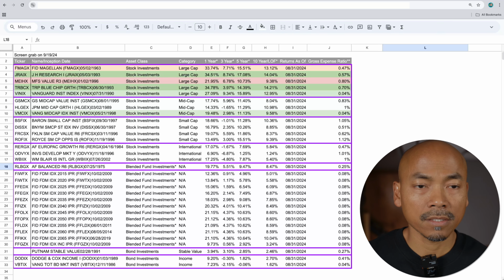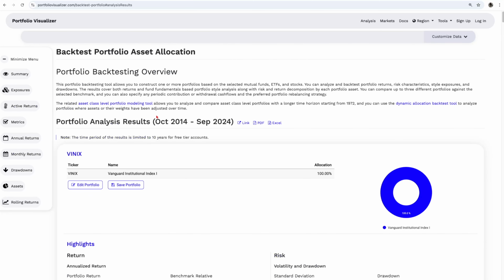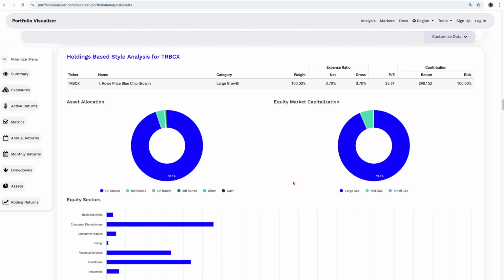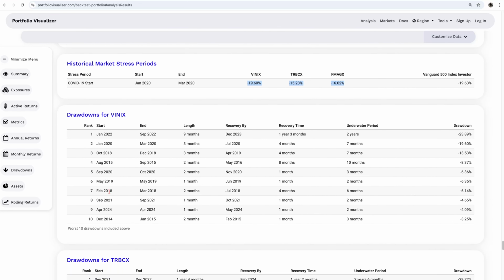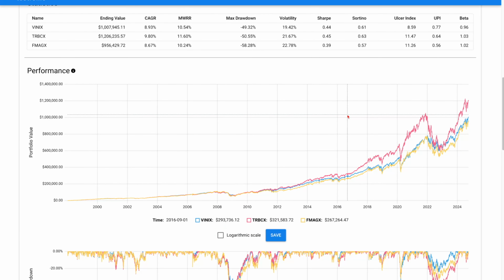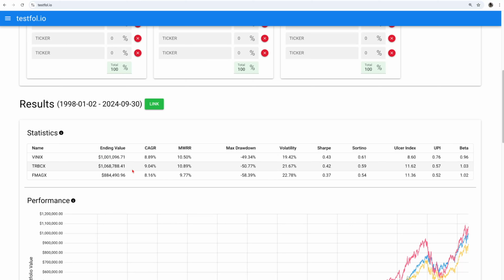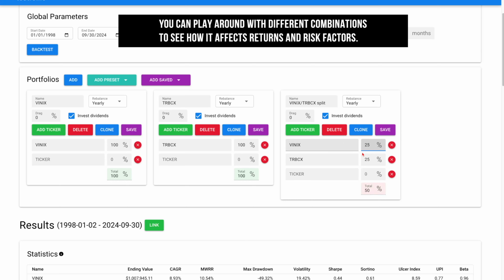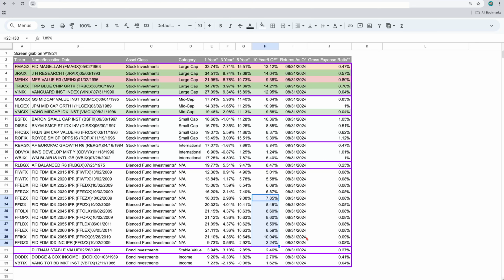401(k) Millionaire Beginners Guide (3 of 3) - How to Compare Funds' Historical Returns For FREE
How to compare 401(k) funds historical performances using two free tools (portfolio visualizer and testfol.io) to help you decide which fund(s) or combination of funds are right for you. The key word is for you. It is not a one-size-fits-all blanket advice. You can see how expense ratio, as fees, can silently rob your nest egg.

This mini-series is one way to give back to this great nation that allowed a first-generation immigrant, a refugee like me, to achieve true freedom. It feels good to complete this mini-series designed to help you pick the right 401(k) funds after three months of ideating, scripting, practicing, and animating. To get the full benefit, please watch all three episodes in order. This mini-series is my #1 priority because I wish I had it in my 20s, and more Americans can benefit from it.

Today, there are many fragmented pieces of the 401(k) puzzles out there, where traditional media, content creators, and writers give us just enough free information to get us to pay for more. With the rising cost of living with no end in sight since March of 2020 and the increased gap between the haves and the have-nots, we need to help one another by being both a teacher and a student on this great platform, YouTube, to improve the quality of life for all not just the top 1%.

Knowing is not the same as teaching. A phrase I still remember from my previous line of work, "A teacher has not taught until a learner has learned," resonates with me. I dedicated my time to ensuring the materials flow and are easily understood by all learning styles, which required me to learn new tools such as Apple Motion, Canva and go beyond basic video editing in Final Cut Pro X. I'm still not where I want to be with my camera presence, but I am hopeful I will get there...

0:00 Intro
0:10 First two episodes recap
0:49 Introduction to Portfolio Visualizer and Testfol.io
1:26 Gathering top funds/ticker symbols to backtest
2:48 Portfolio Visualizer - Input Data
5:35 Portfolio Visualizer - Results
13:53 Testfol.io Intro
14:30 Testfol.io - Input Parameters w/o fees "expense ratio
16:31 Testfol.io - Result w/o fees "expense ratio"
18:59 Testfol.io - Input parameters with fees "expense ratio"
19:45 Testfol.io - Result with fees "expense ratio"
12:34 Testfol.io - Testing different fund combinations for your portfolio
24:52:00 Portfolio Visualizer and Testfol.io should be in your toolbox
26:12:00 My $0.02 on 401K fund selections
27:18:00 Fund selections rough gameplan
30:12:00 Mini-series "How to Choose the Right 401(k) Funds for You" conclusion and what's next?